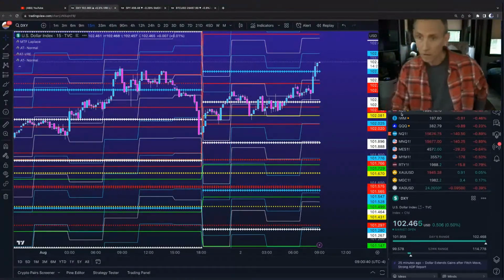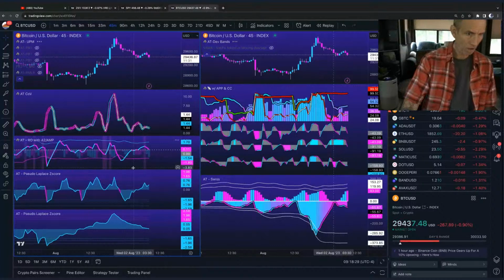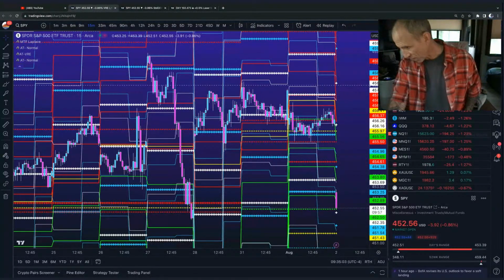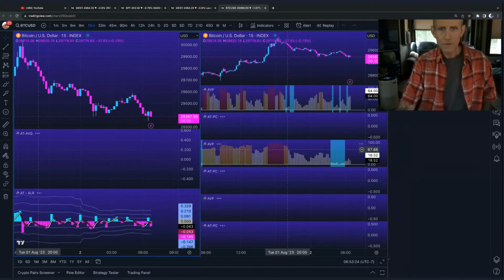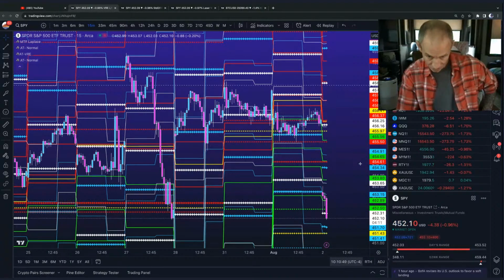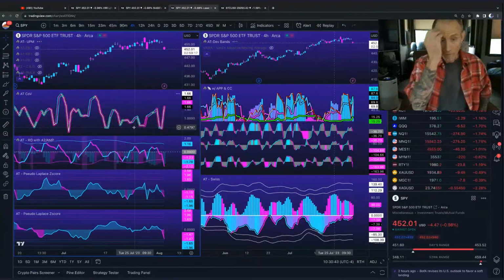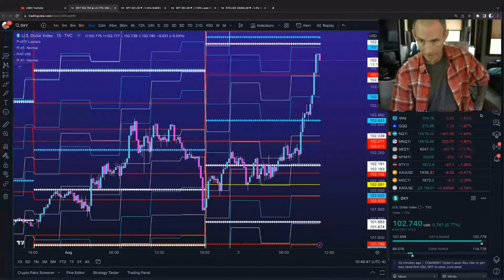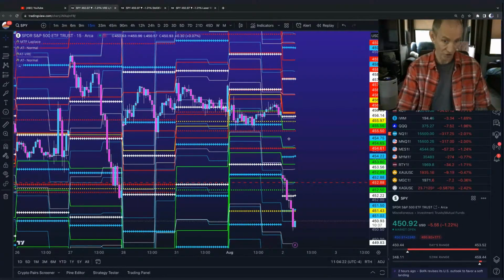Wednesday Market Open!!! BTC, SPY, QQQ, GOLD, DXY...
It's Wednesday. Do you know what impact VEPS has on the crypto markets, institutional traders and retail traders? It's time for technical analysis of the VEPS and trade volatile crypto assets and traditional market assets on this traditional markets trading day! See occurrences of opportunity with fantastic big brain blasts of trading alpha powered by our awesome technical analysis of the VEPS!  Watch what the Volatility, Entropy, Probability and Statistics (VEPS) tell is probably going to happen on BTC ETH SOL crypto SPY DXY and other volatile market assets in this live stream! Ask questions. Get answers, live!

Alpha Trading | Live Stream | August 2, 2023

Watch and Learn as Bilbo, Yasha & fellow VEPS traders discuss the market's Ranging and Trending Moves on BTC, SPY, and other volatile assets, and listen as they review how the VEPS works and the probabilities of the next probable moves up and down.

Did you know? Alpha Trading Live Streams are now Open to all members of the Discord! Alpha Trading is GIVING AWAY Its PRO Indicators! Yes, that's for FREE!